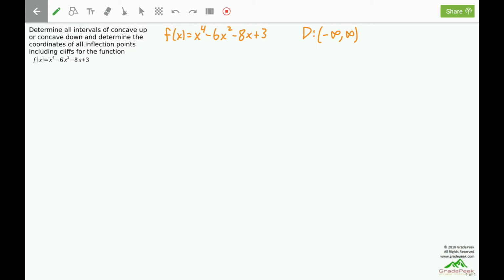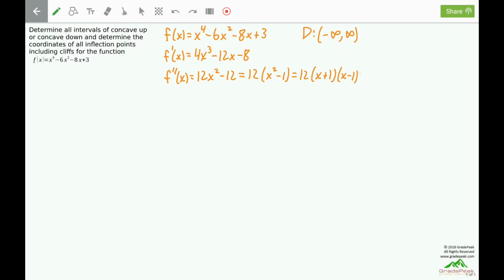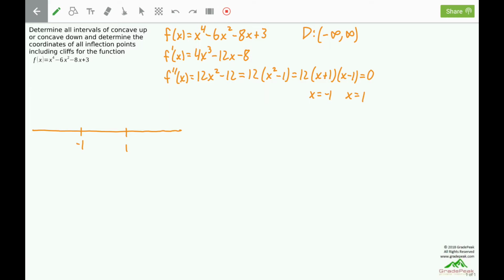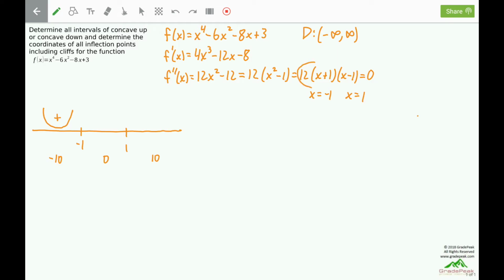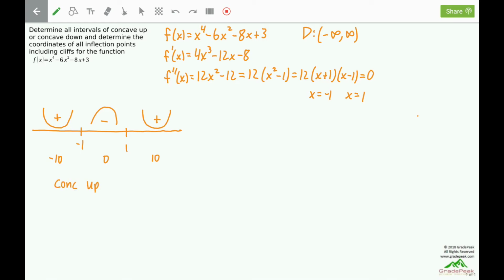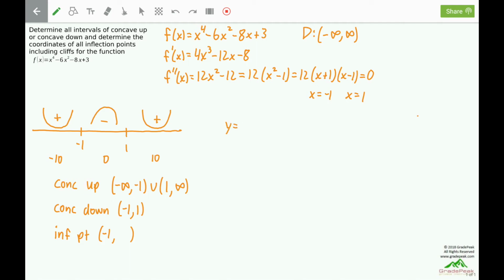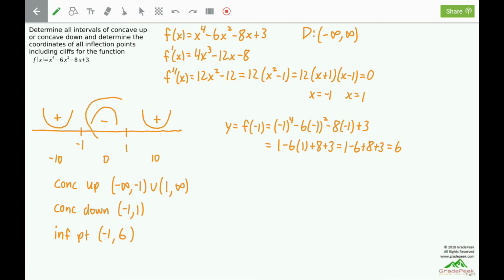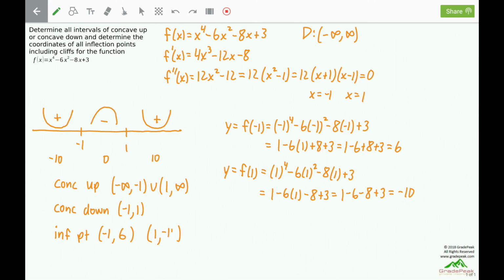GradePeak Calculus 1 Function Concavity Inflection Points 1 05